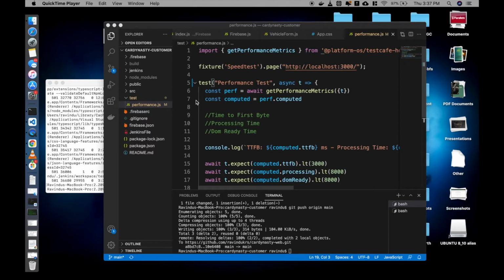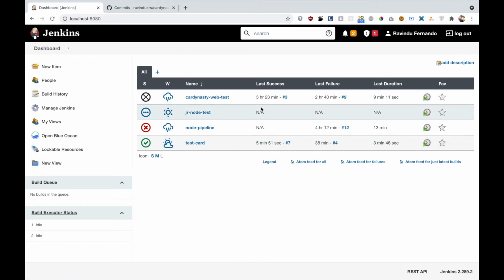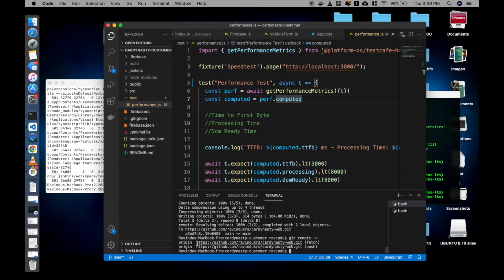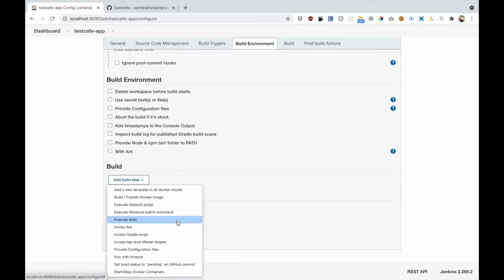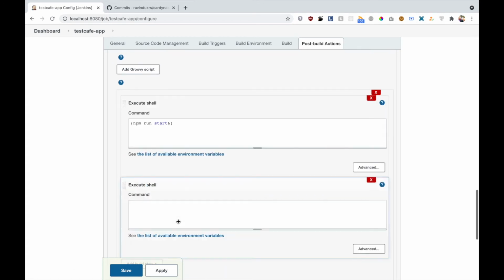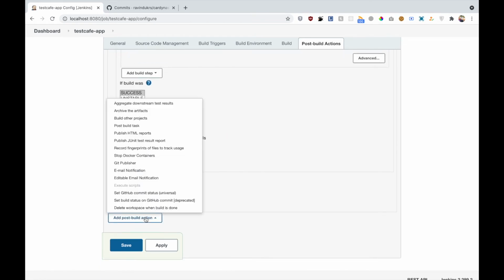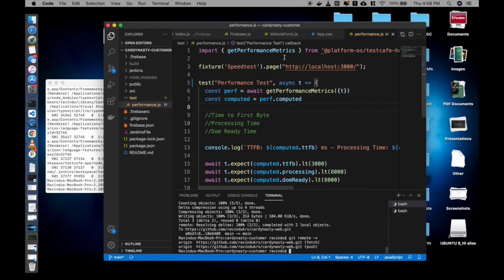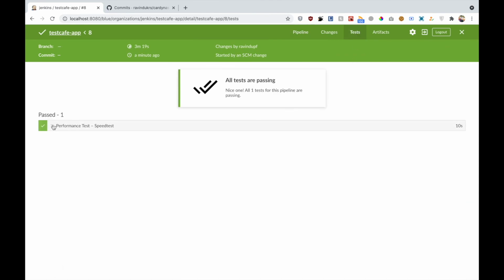TestCafe | TestCafe - Jenkins CI/CD Integration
Integrating TestCafe with Jenkins. Includes polling github to re-trigger pipeline when new commits are made.